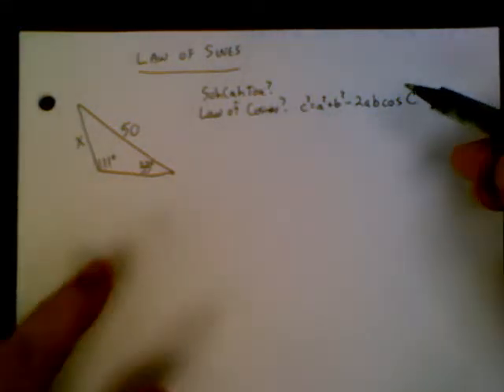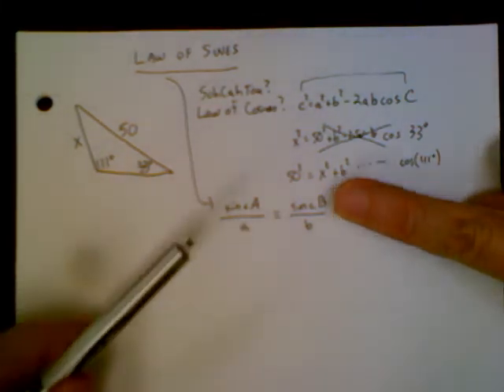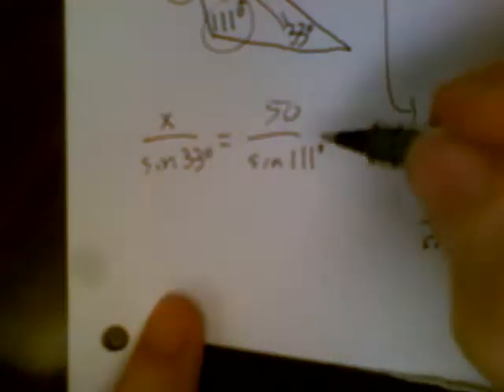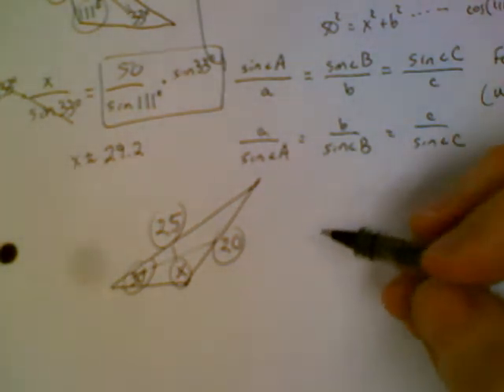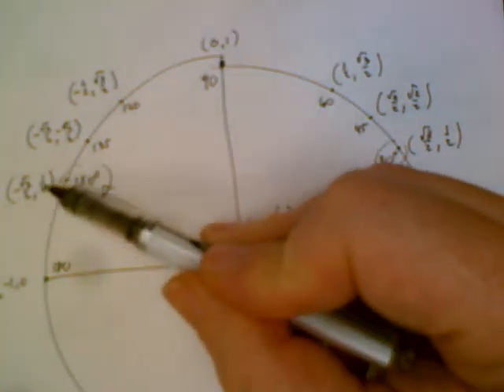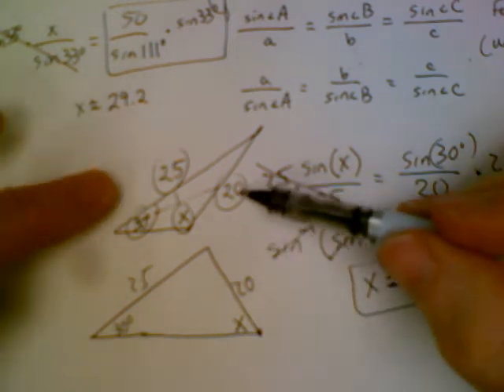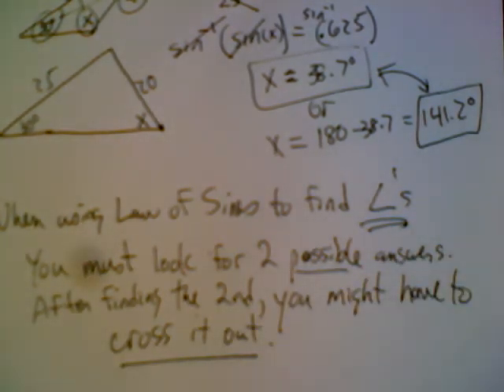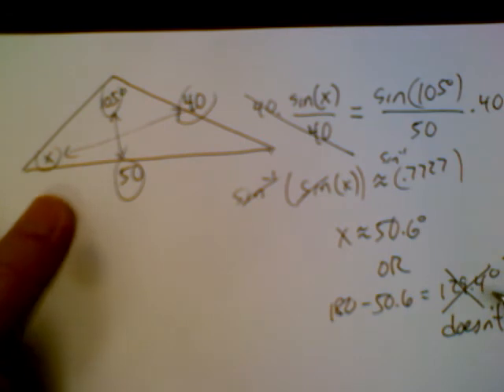Law of Sines